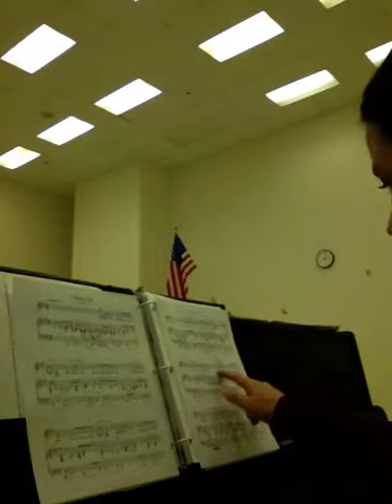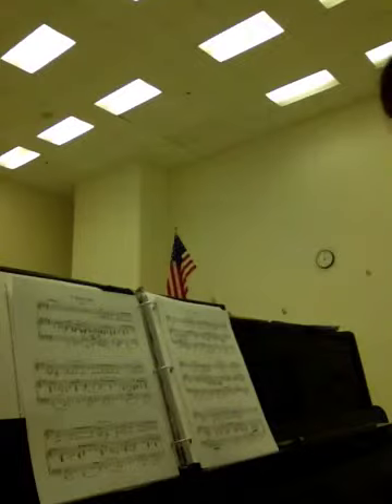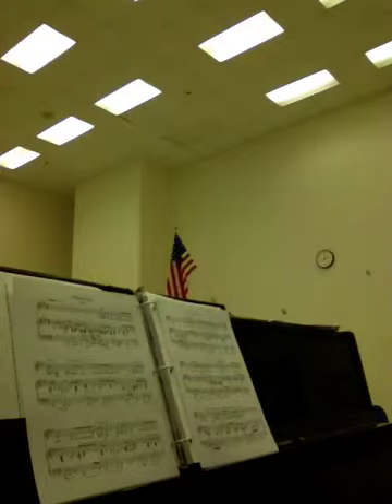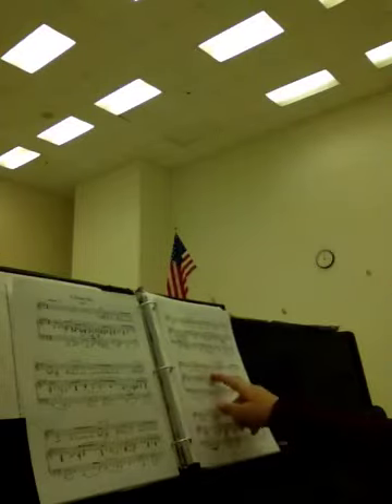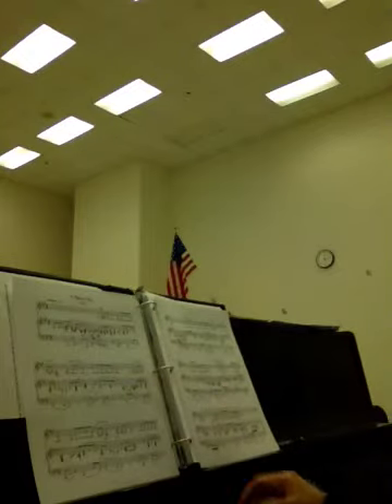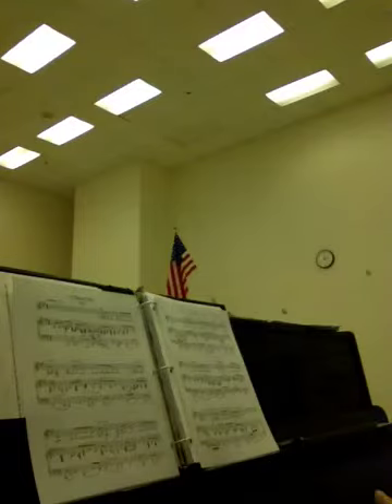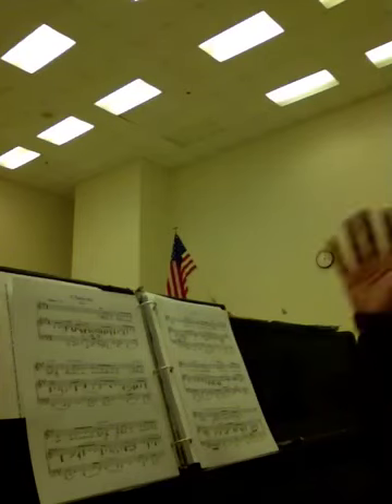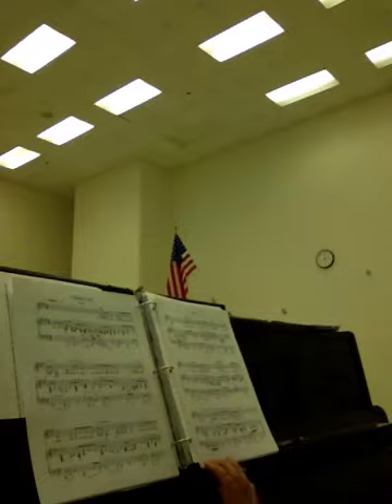O Danny Boy Bass 2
All VA audition 2013